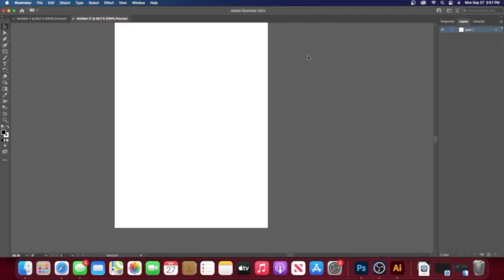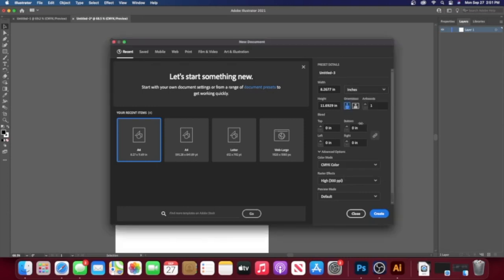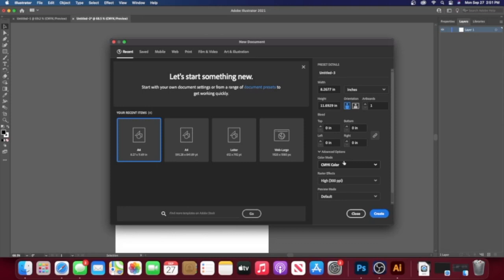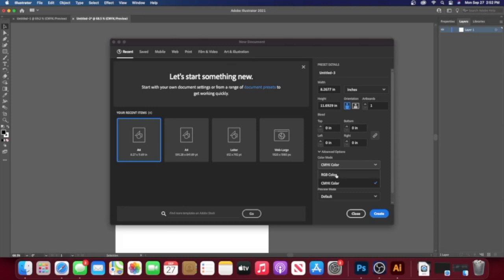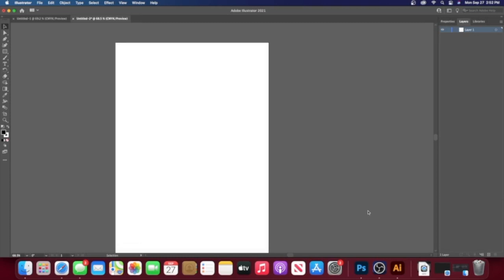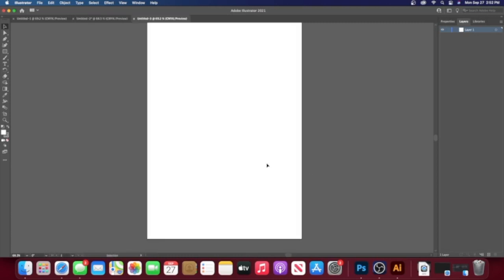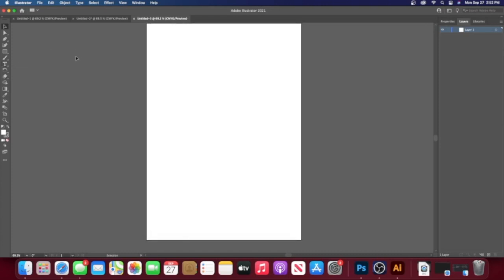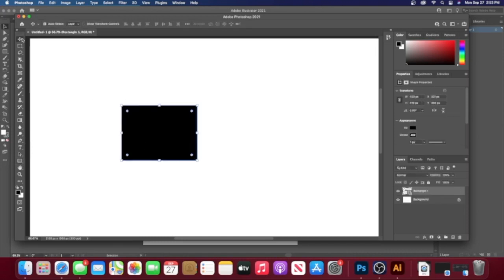Introduction to Adobe Illustrator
Setting up an Illustrator Canvas and the differences between Illustrator and Photoshop Explained! Sorry for the poor quality, still trying to figure out OBS